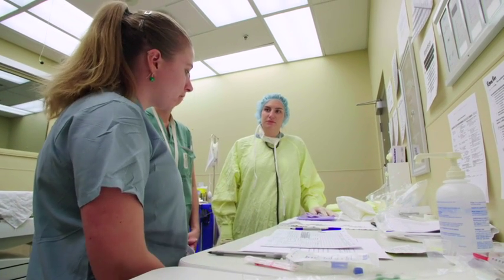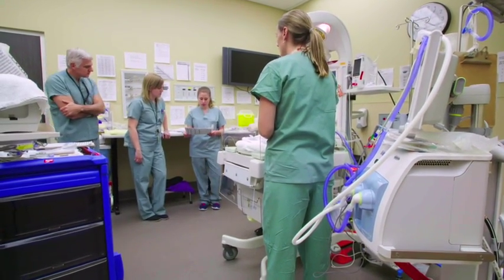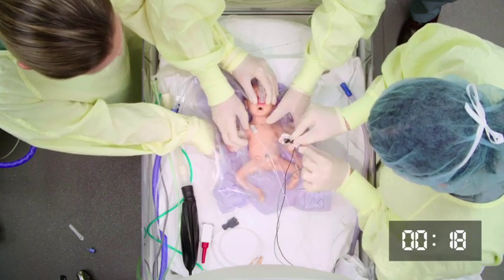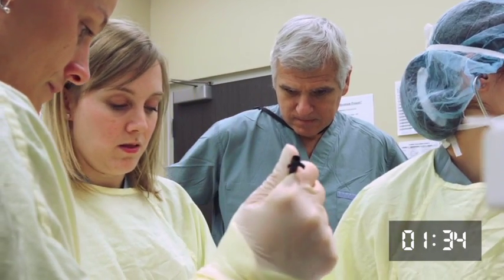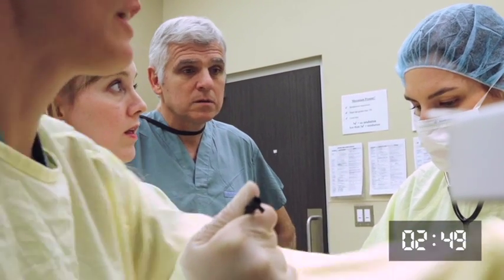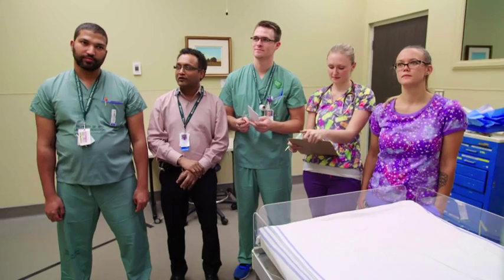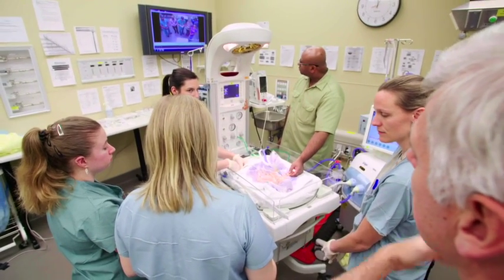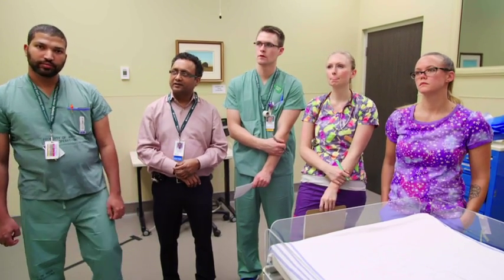Improving information transfer between teams. A new path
Handovers happen between medical teams all the time.  In the era of video chatting and telehealth is there a better way than we have done traditionally?